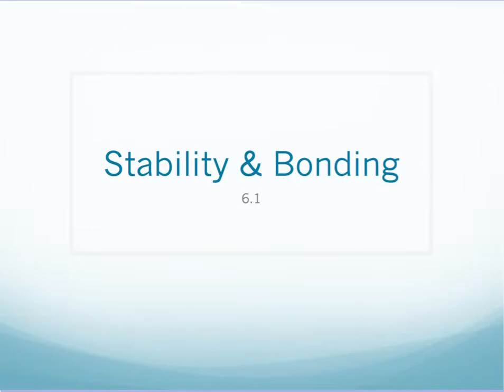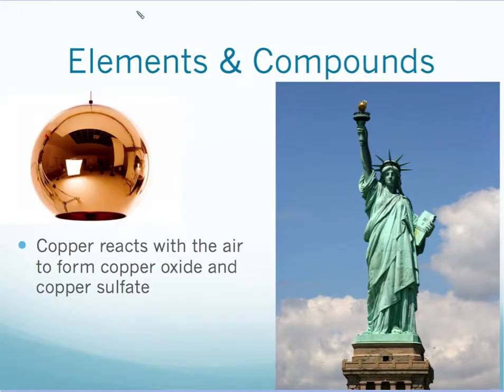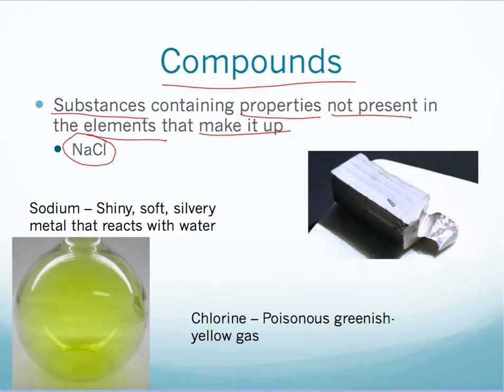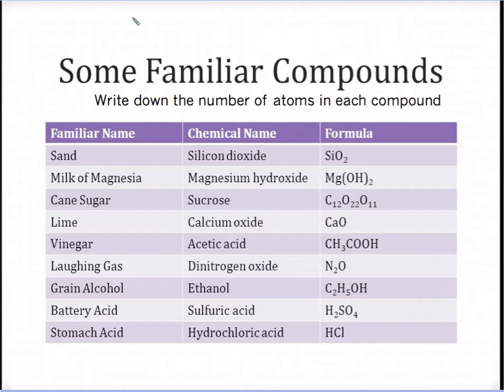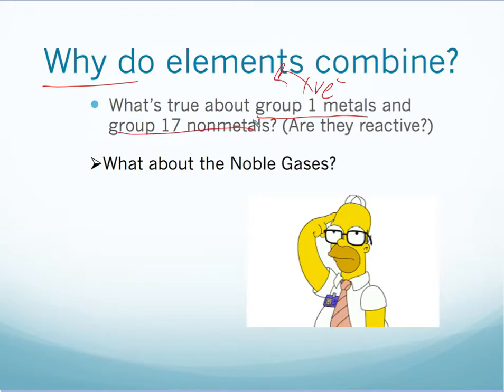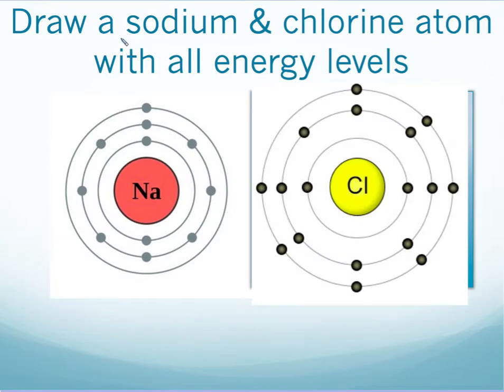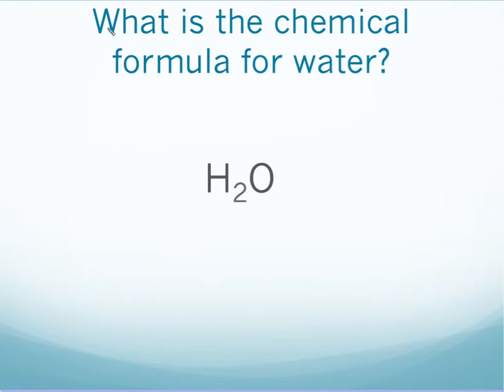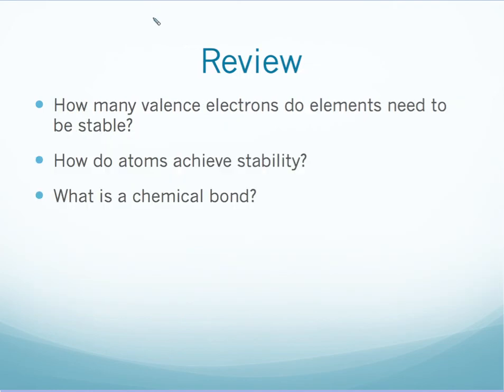6.1 - Stability & Bonding